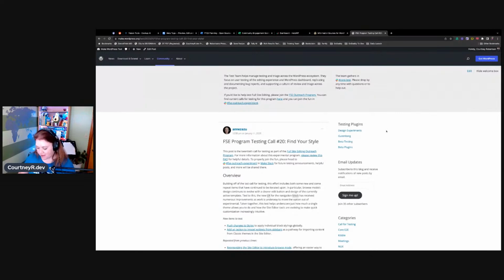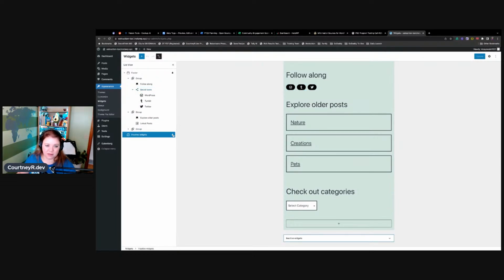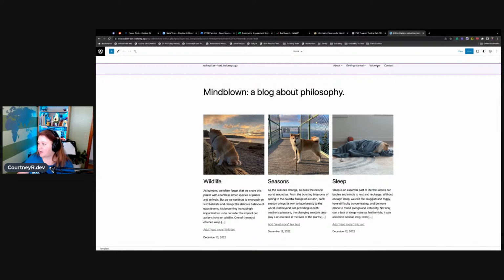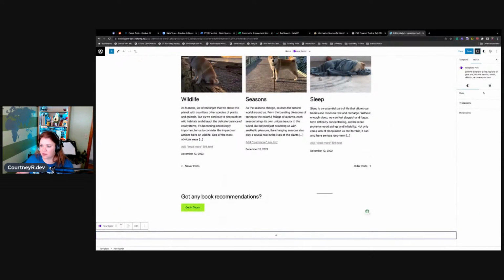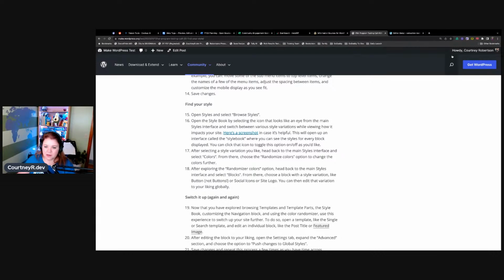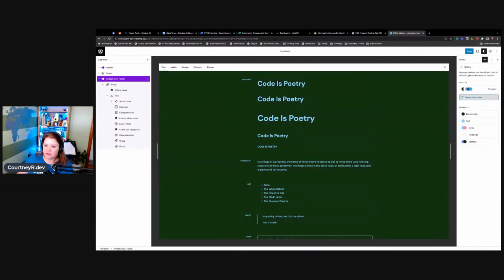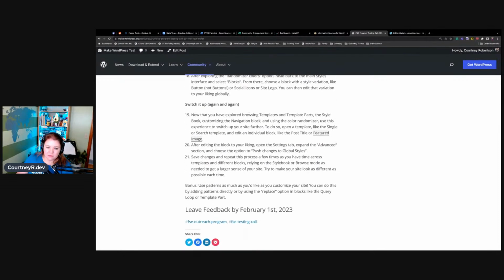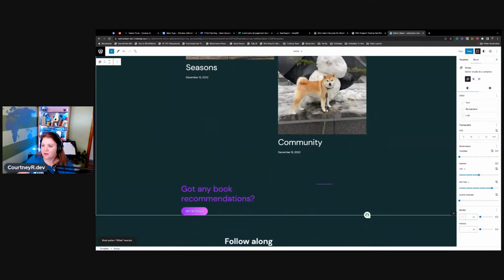FSE Program Testing Call #20: Find Your Style